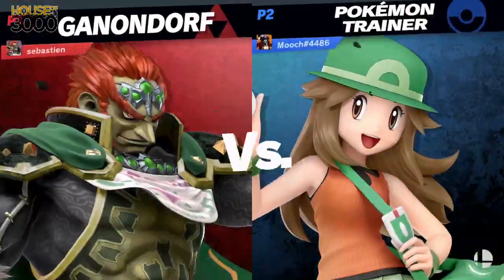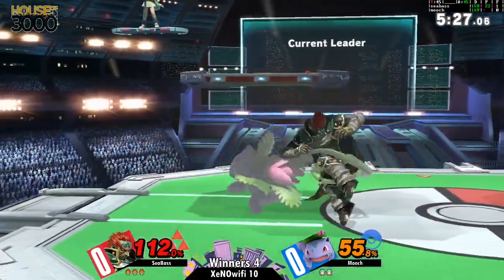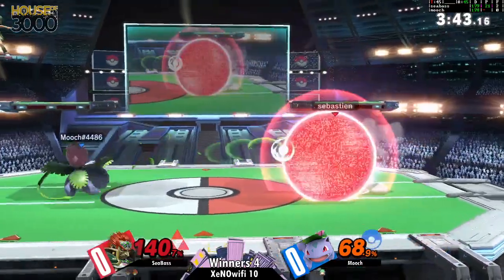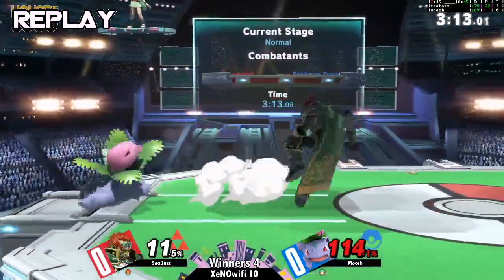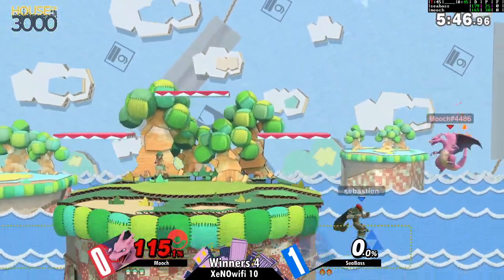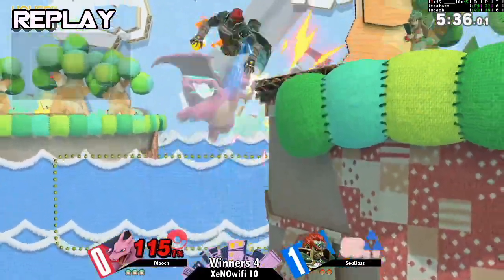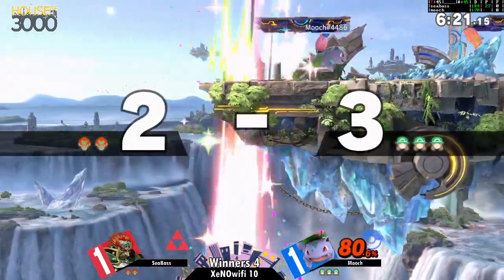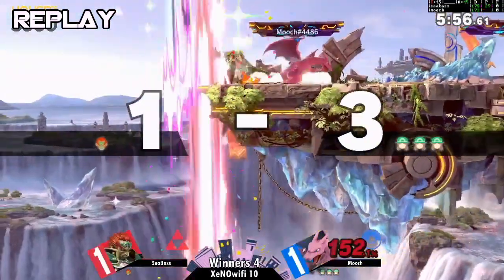[Smash Ultimate] XeNOwifi 10 (Winners 4) - SeaBass vs Mooch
SeaBass(Ganondorf Green) vs Mooch(Pokemon Trainer Team Default)

 - XeNOwifi 10
 - May 20th, 2020

Commentators:
 - Ho3K HelpR (@The_HelpR)

Venue Fee: $8
Singles:   $7
Doubles:   $5

Venue Address -
21 Ludlow